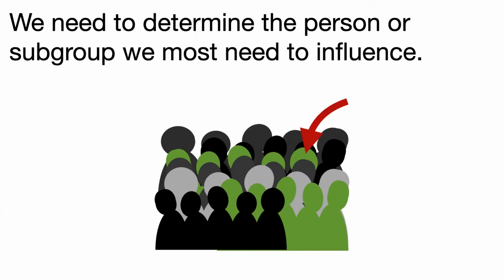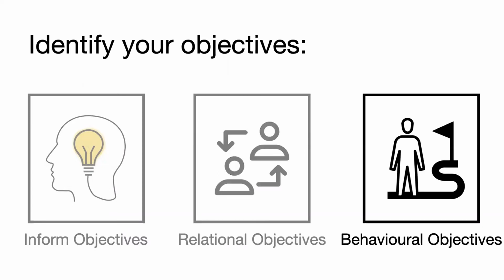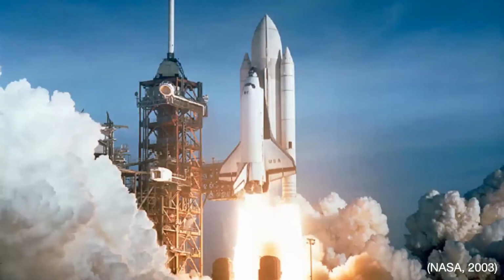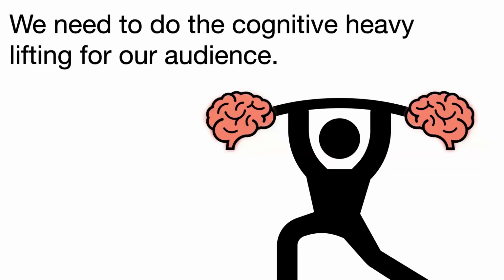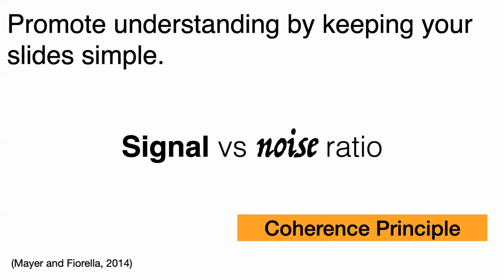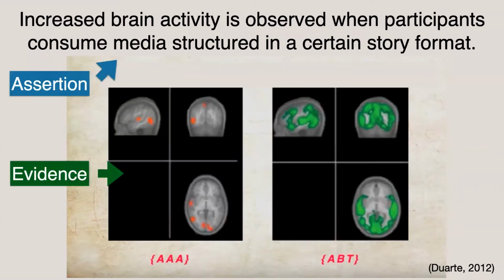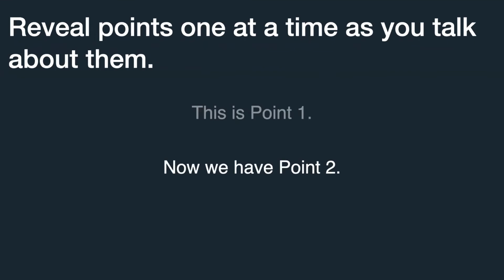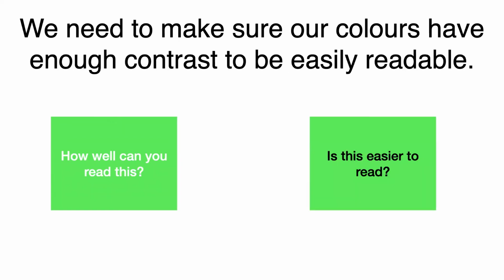Presentation Matters - CROSH Webinar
In this webinar, CROSH Communication Development Officer Tobi Mankis discusses how we can effectively communicate our ideas through presentation planning and slide design.